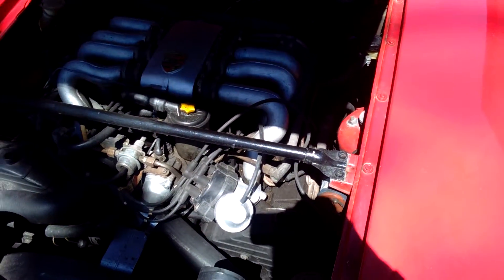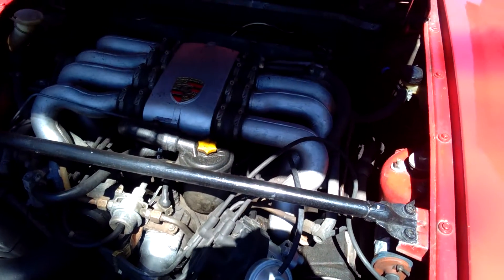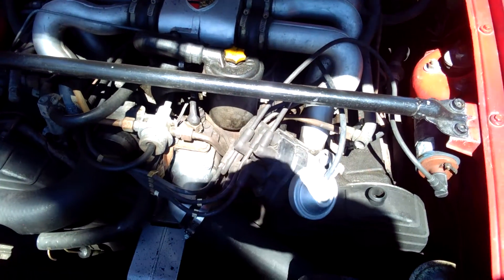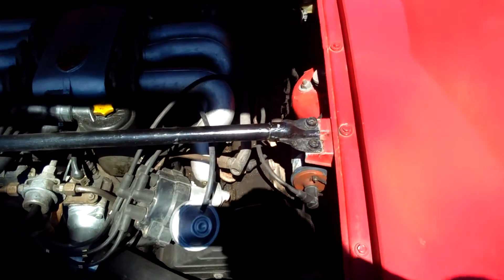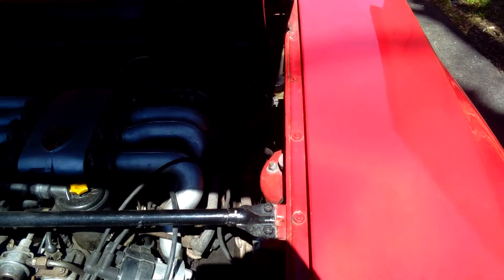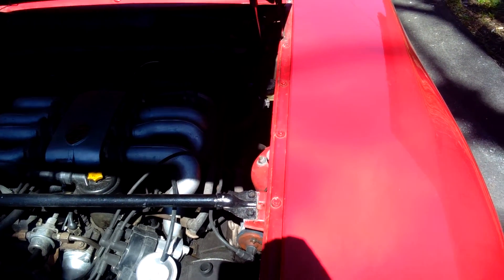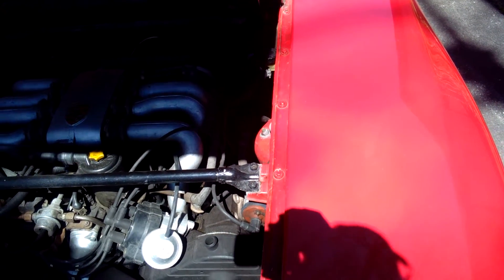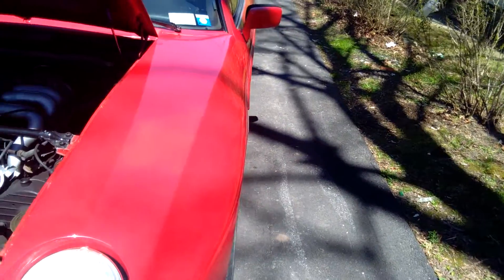928 Porsche back on the road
Descriptions and features of a 928 Porsche